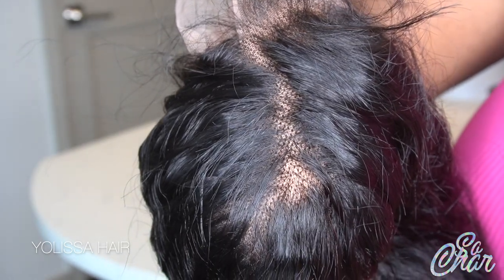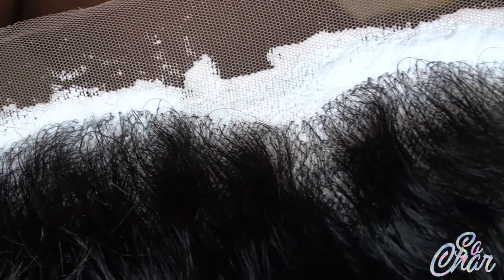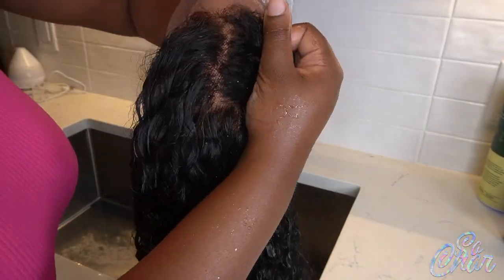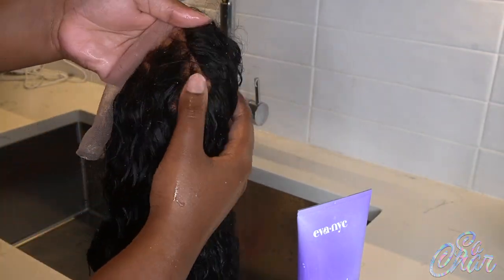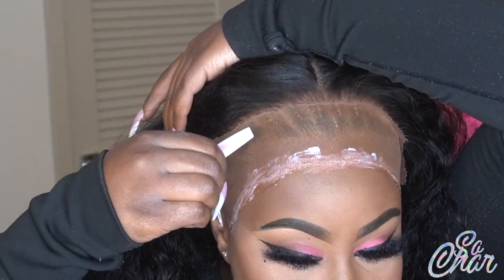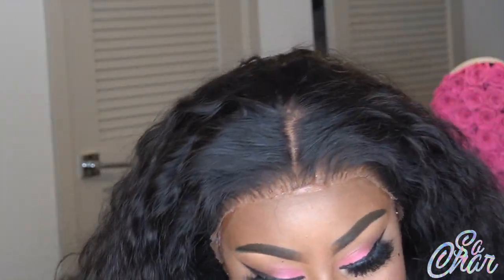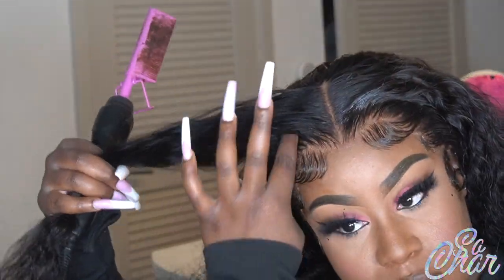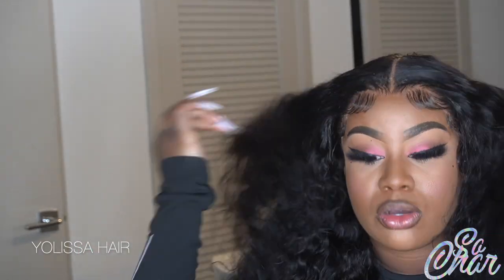*DETAILED WIG INSTALL* HOW TO BLEACH&TONE YOUR KNOTS, BABY HAIRS, MELT TECHNIQUE | YOLISSA HAIR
Hey Beauties

LASHS DETAILS:
STYLE: BOUJEE
HAIR PRODUCTS

HAIR DETAILS:
●▬▬▬▬▬▬▬▬▬♛ Yolissa Hair♛▬▬▬▬▬▬▬▬●